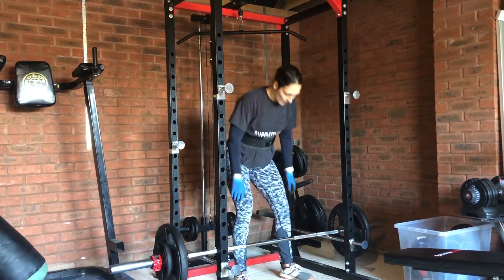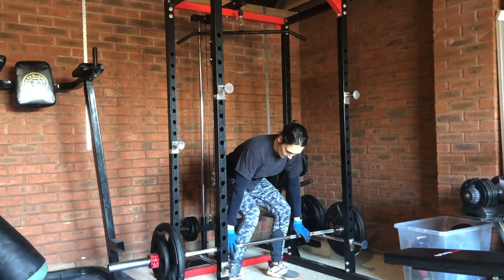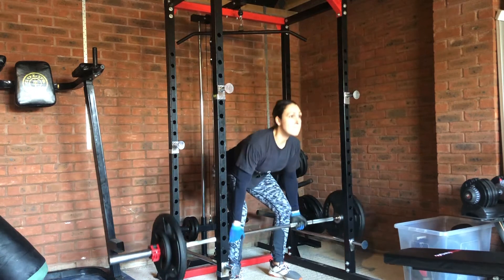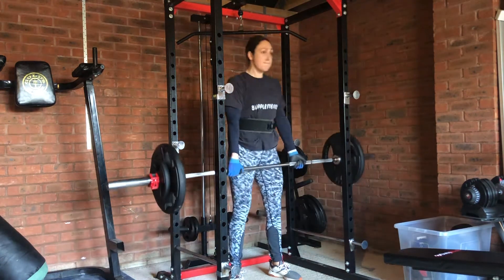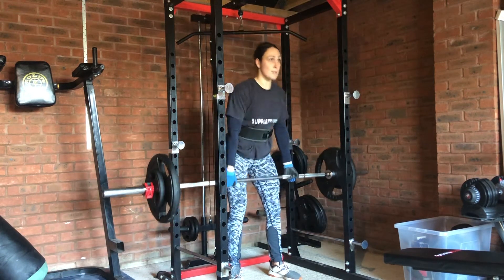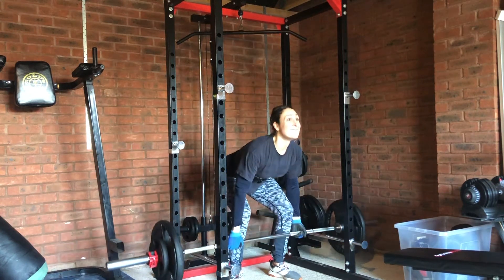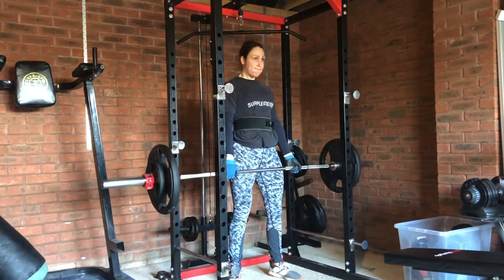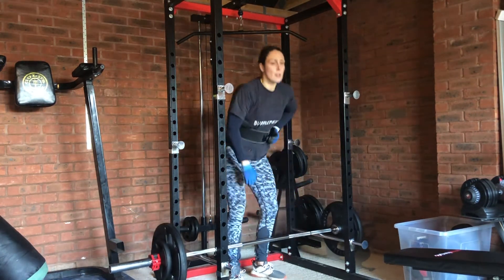Performing a deadlift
A basic guide on how to perform a deadlift.